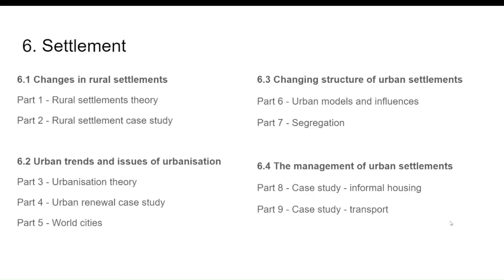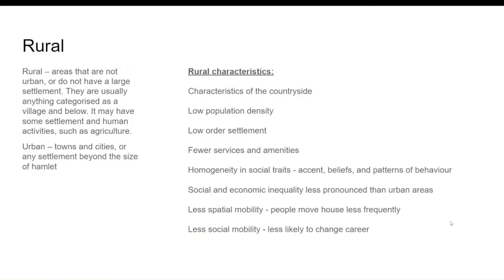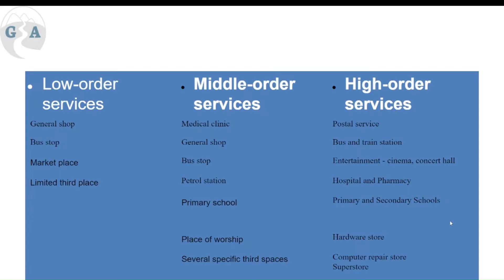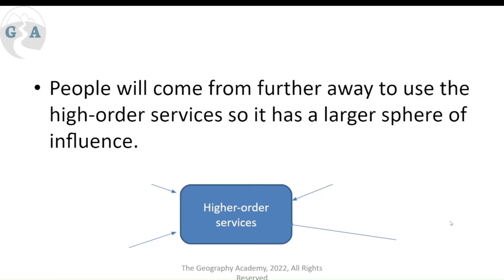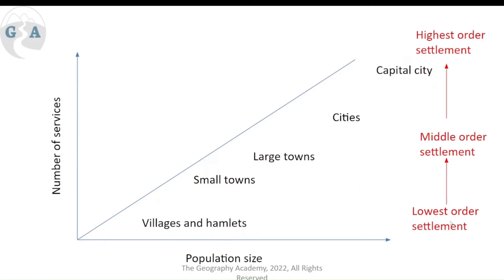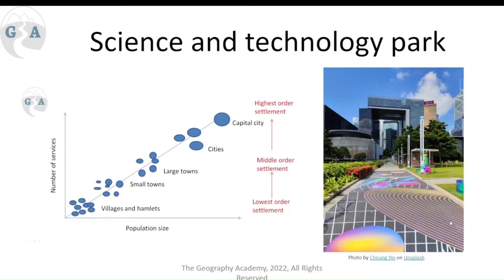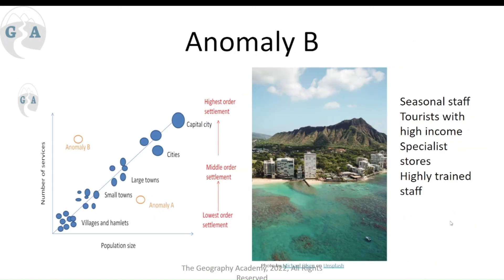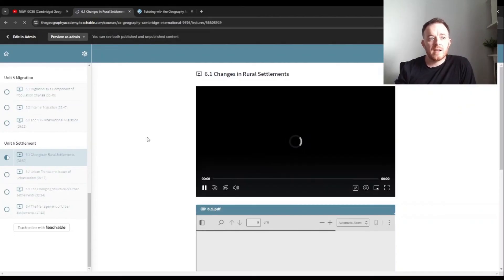6.1 Cambridge AS Geography - Changes In Rural Settlements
6.1 Cambridge AS Geography, Migration - Changes In Rural Settlements